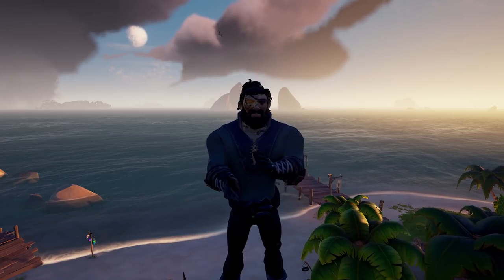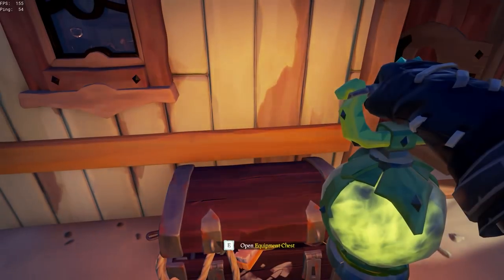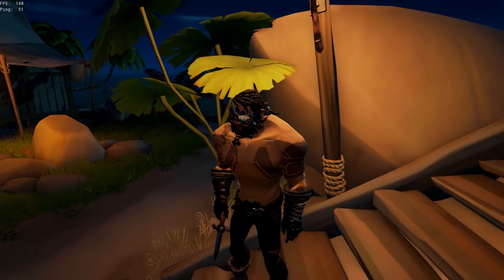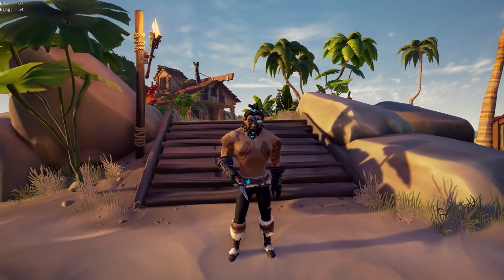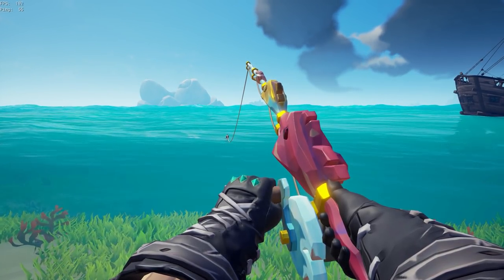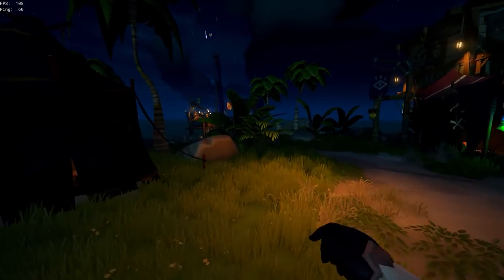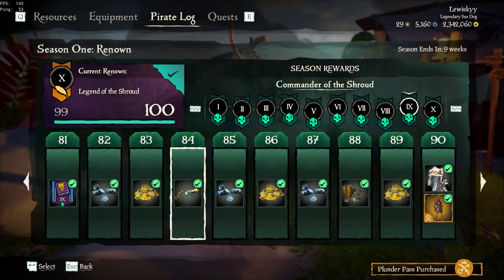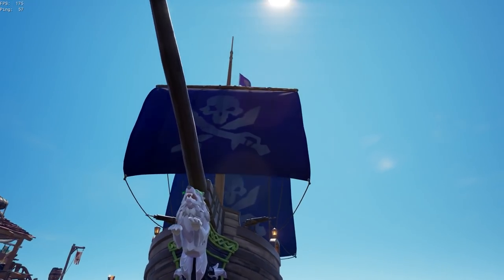Unlocking the Pirate Legend Curse!? ALL Season 1 Skins Showcase!!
In this video, I show you what the brand NEW Pirate Legend curse looks like in Sea of Thieves Season 1! I also show off what every skin you can unlock along the way looks like so make sure to stick around if you are interested to see what you will be playing for!

🔵 If you have any video ideas or concepts you would like to see implemented into Sea of Thieves, fill in this form! We may make a video on it!

00:00 - Intro
00:30 - Castaway of the Shroud
00:44 - Dark Warsmith Pistol
01:11 - Shroudbreaker Makeup
01:36 - Shroudbreaker Flag
01:49 - Shroudbreaker Sails
02:18 - Crab Dab Emote
02:35 - Sailor of the Shroud
02:47 - Seasoned Kraken Lantern
03:05 - Shroudbreaker Tattoo
03:34 - Frostbite Eyepatch
04:06 - Dark Warsmith Blunderbuss
04:36 - Rogue of the Shroud
04:54 - Frostbite Braided Hair
05:20 - PL Bound Beard
05:47 - Frostbite Topknot Hair
06:14 - Frostbite Belt
06:41 - Bear & Bird Wheel
07:11 - Seafarer of the Shroud
07:23 - Frostbite Beard
07:44 - Frostbite Boots
08:15 - Dark Warsmith Cutlass
08:48 - Shipmate of the Shroud
09:01 - Seasoned Aristocrat Hat
09:28 - PL Lengthy Hair
09:51 - Frostbite Pegleg
10:17 - Ruby Splashtail Fishing Rod
10:50 - Marauder of the Shroud
11:02 - Seasoned Bone Crusher Wheel
11:22 - Frostbite Gloves
11:53 - Mysteriously Casual Emote
12:09 - Master of the Shroud
12:22 - PL Updo Hair
12:45 - Frostbite Dress
13:03 - Frostbite Hook
13:33 - Dark Warsmith Eye of Reach
14:22 - Captain of the Shroud
14:36 - Seasoned Parrot Cutlass
15:07 - Frostbite Pants
15:27 - Collecters Sabre Wulf Figurehead
15:51 - Commander of the Shroud
16:05 - Eastern Winds Jade Eye of Reach
16:44 - Frostbite Jacket
17:05 - Ruby Splashtail Monarch Costume
17:30 - Legend of the Shroud
17:43 - Frostbite Hat
18:04 - Shroudbreaker Scar
18:30 - Collectors Silver Skull Sails
19:07 - PIRATE LEGEND CURSE BABYYYY
20:30 - Outro